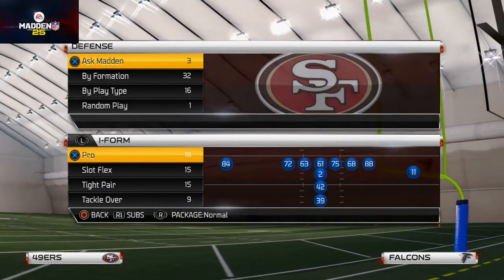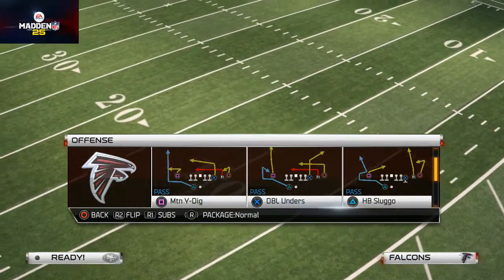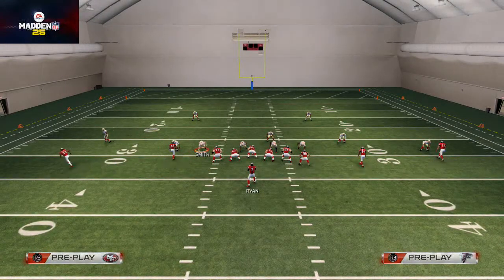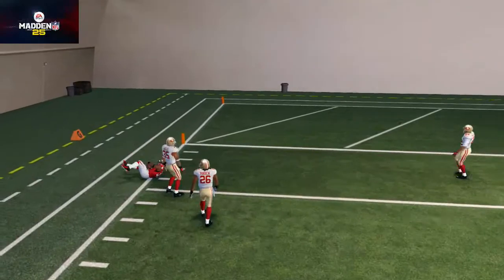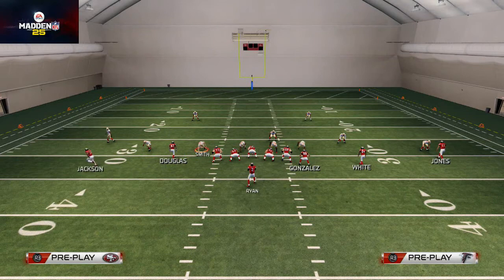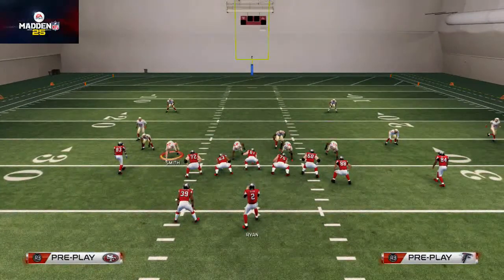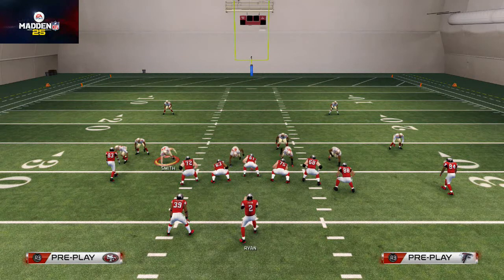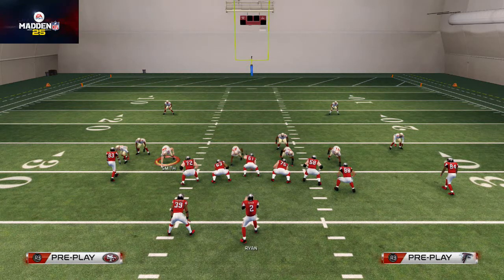Madden 25 Tips - How to Beat Zone Defense in Madden 25: St. Louis Zone Beater